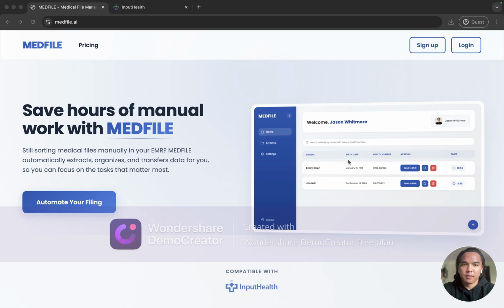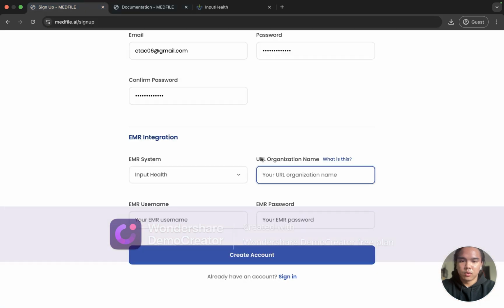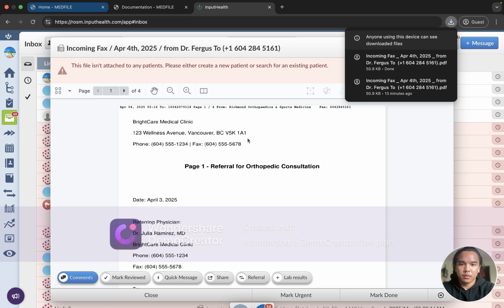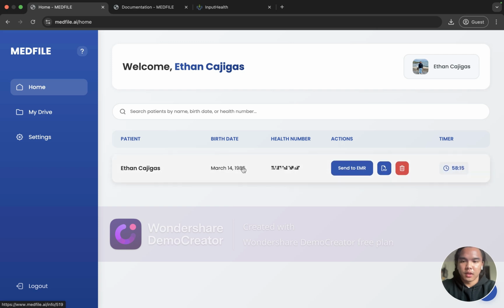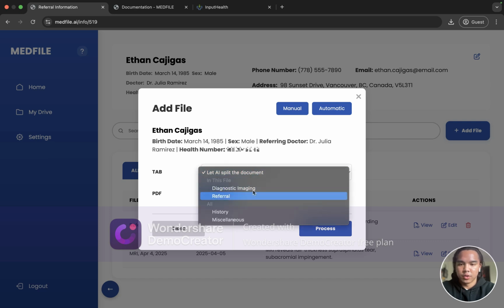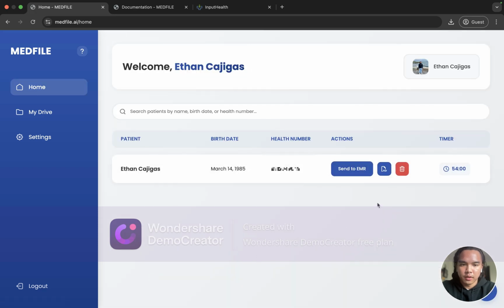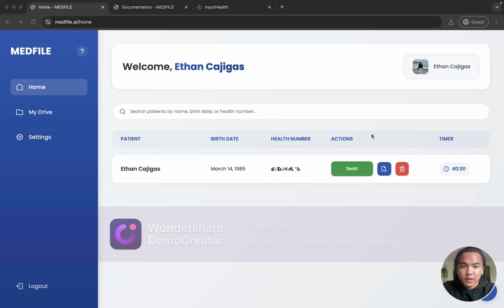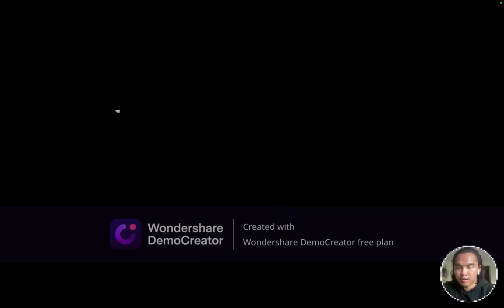Signing Up, Uploading Files, Reviewing & Transferring Data | MedFile Demo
MedFile Demo Sections:
0:00 Signing Up for An Account
1:08 Setting up EMR Integration
1:33 URL Organization Name
3:45 Uploading a Fax to MedFile
5:13 Termination Timer
6:27 Reviewing the Extracted Data
7:03 Editing Patient Info
7:26 Adding Files to MedFile
9:27 Viewing Split PDF's
10:20 Editing File Info
10:50 PDF Editor Example Scenario
12:25 Sending Data to the EMR System
13:03 Reviewing Transferred Data Results